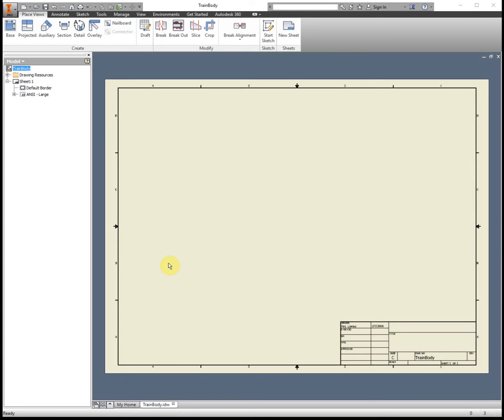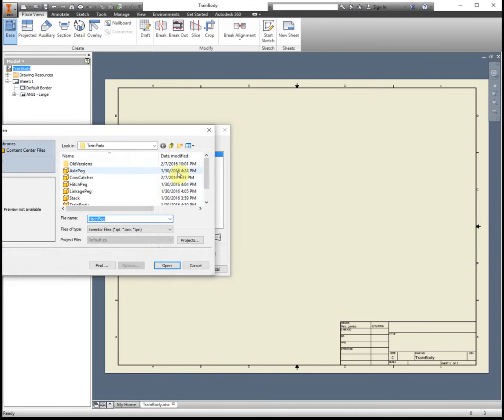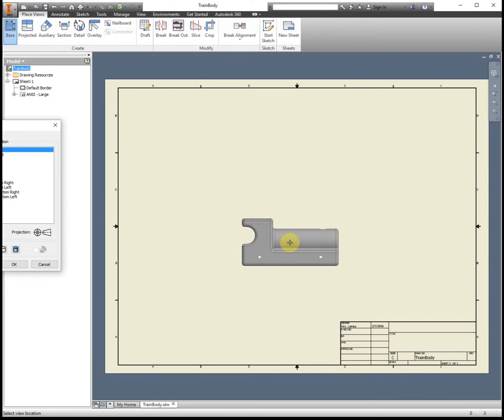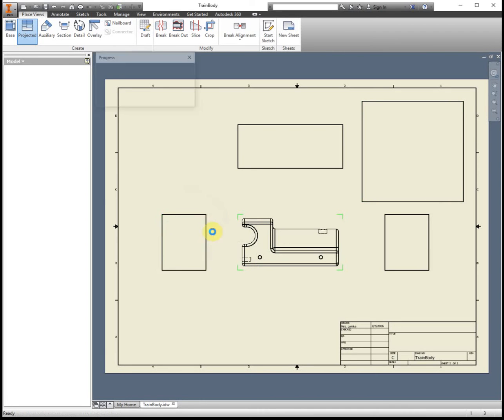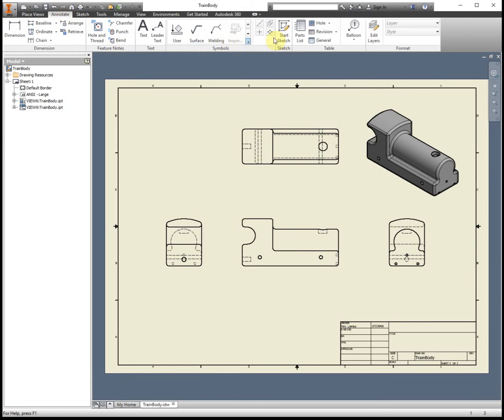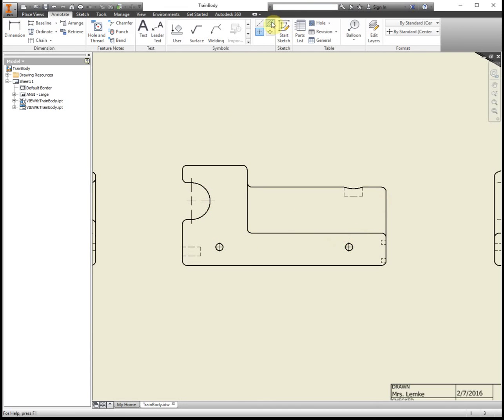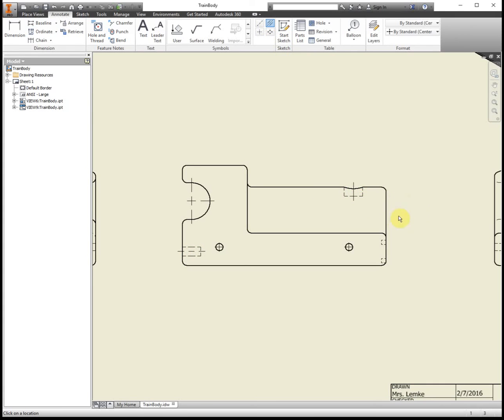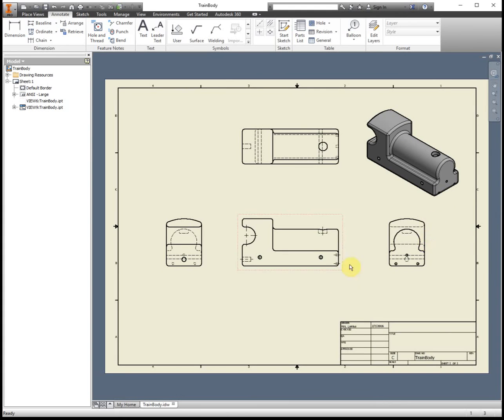Train Project - Part #1 - Train Body_Work Drawing